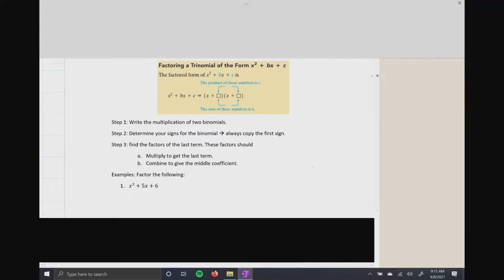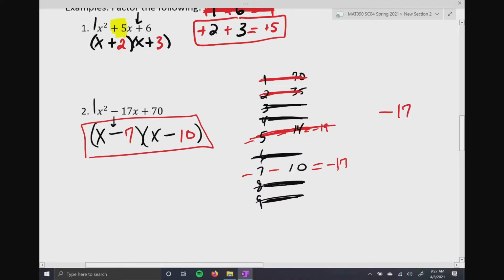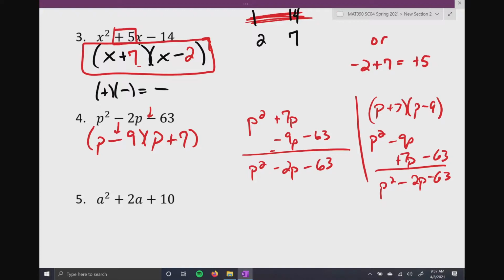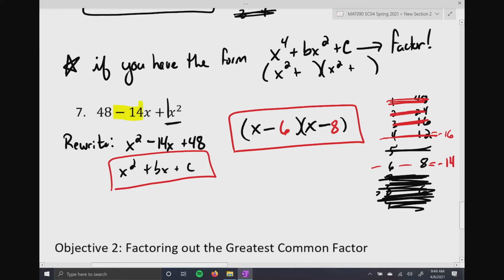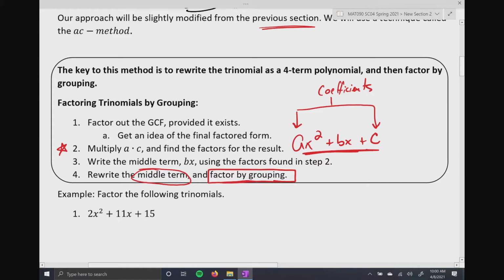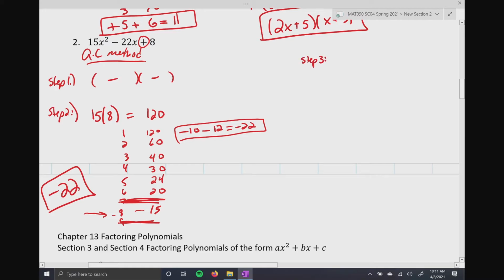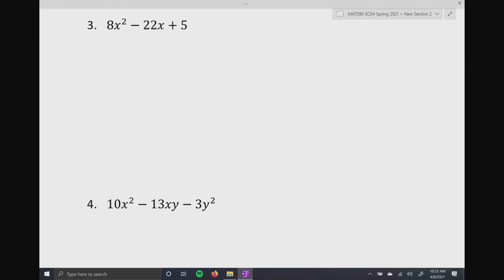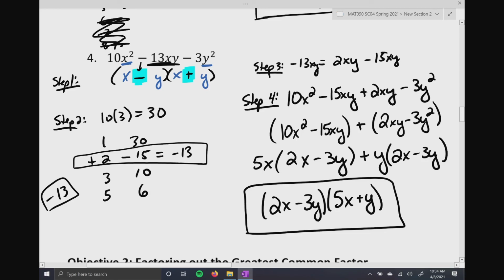MAT090 SC04 Chapter 13 Section 2, 3, and 4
In this lecture we focused on factoring trinomials with a leading coefficient of 1. Then in sections 3 and 4 we learned how to factor trinomials with a leading coefficient other than 1 using the ac-method.